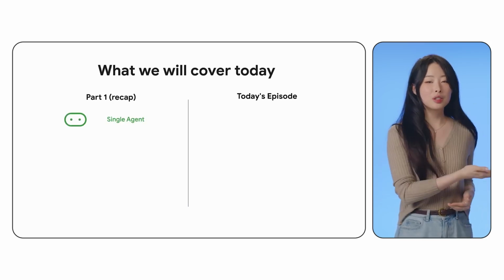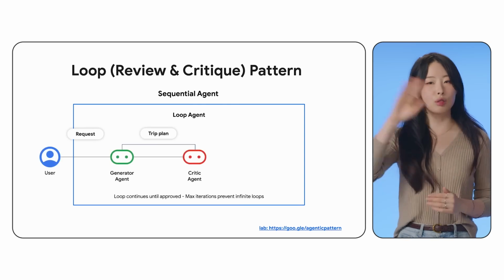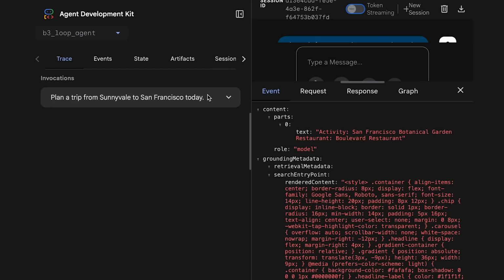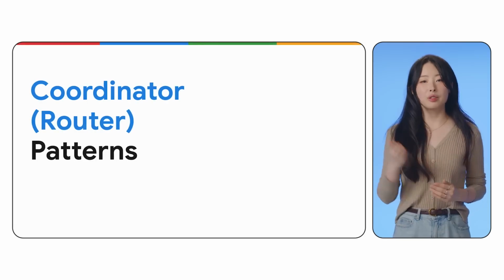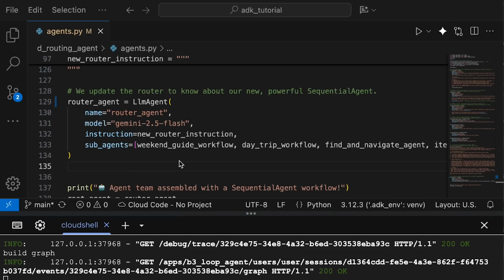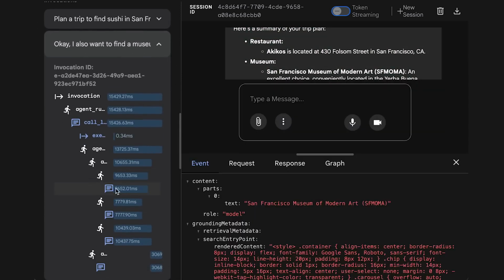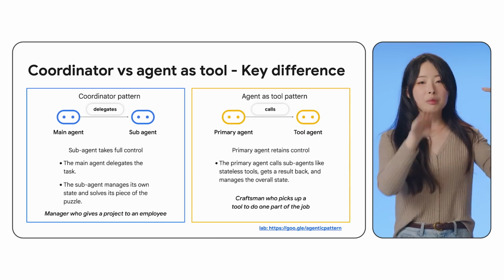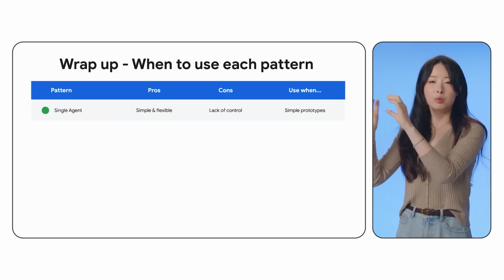Google Explained: Advanced AI Agent Design ✨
In this video, we dive into how Google explains the architecture and creation of Advanced AI Agents.

We break down the core design principles Google uses to build autonomous systems that can plan, reason, and execute complex tasks. If you are interested in AI design, system architecture, or the future of automation, this breakdown of Google’s methodology is a must-watch!

What you will learn:
The framework for building Advanced AI Agents.
Google’s specific design and execution strategy.
The future of autonomous AI in 2026.